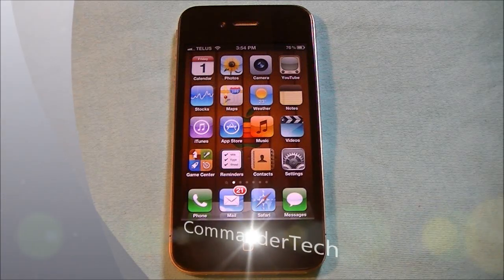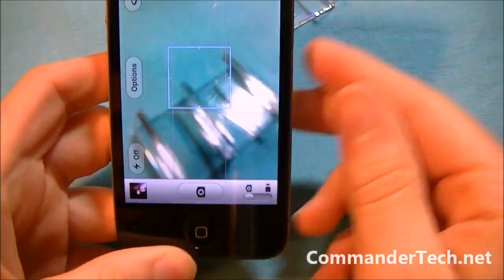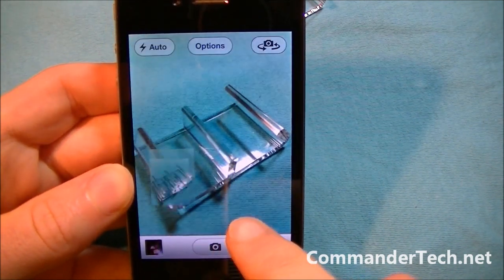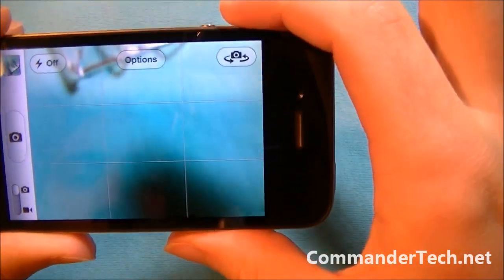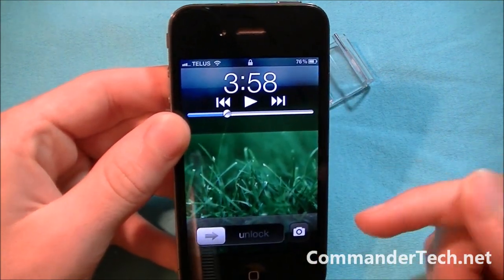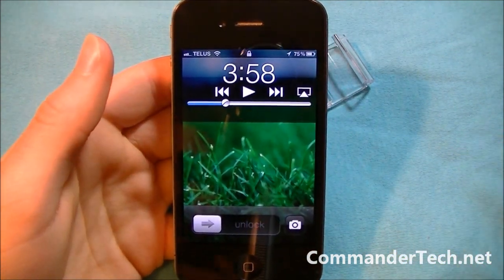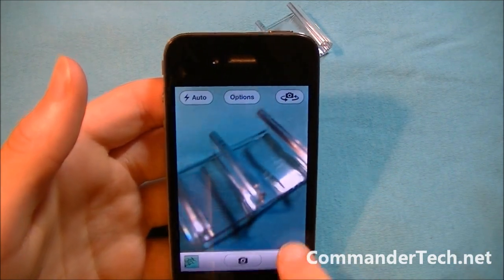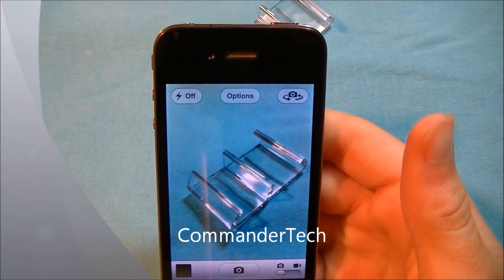iOS 5: Camera App Updated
In this video you see all the new features in the iOS 5 Camera app